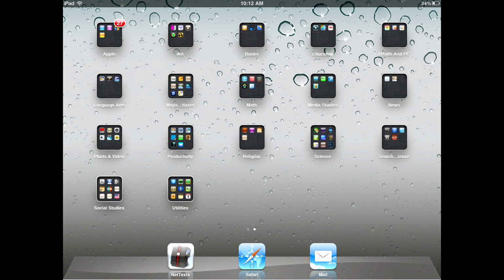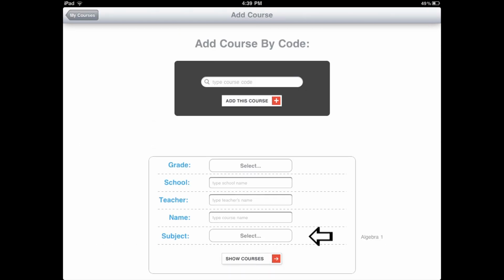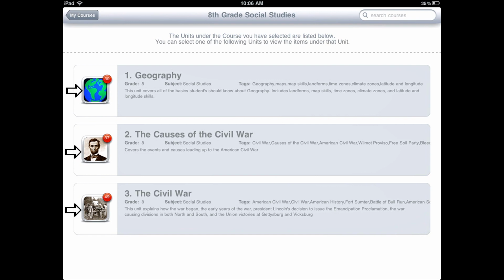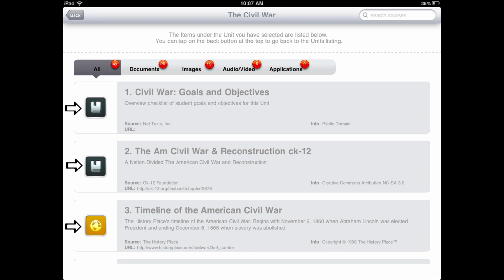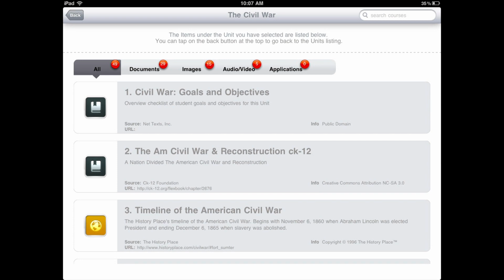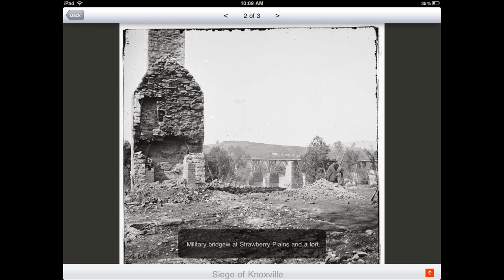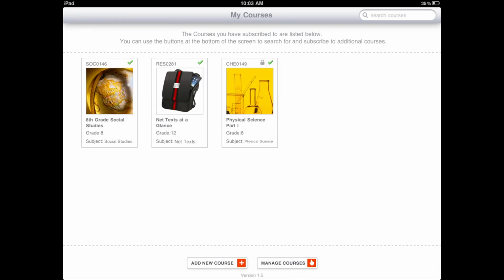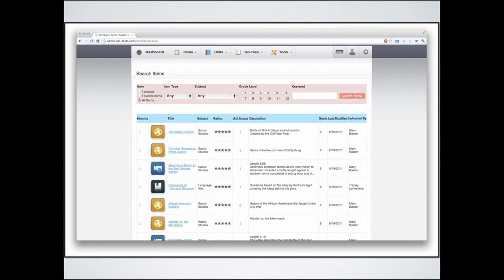Net Texts Presentation